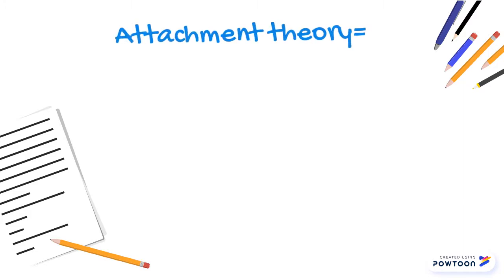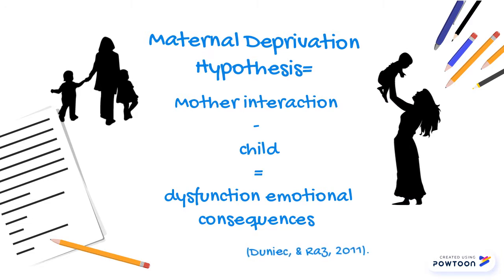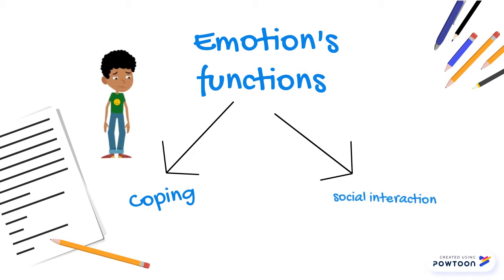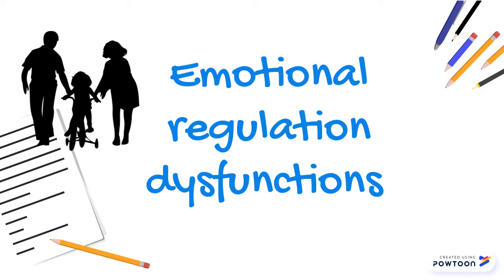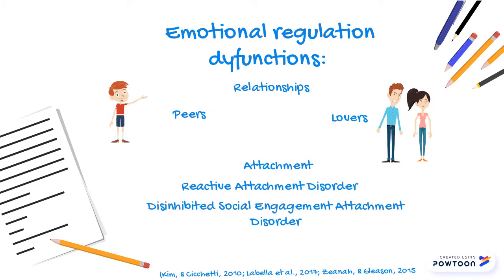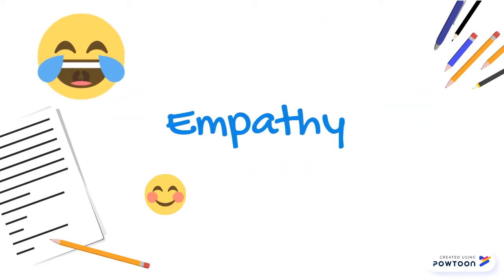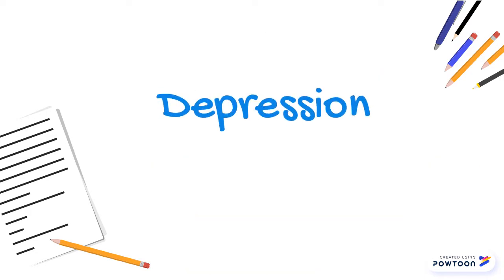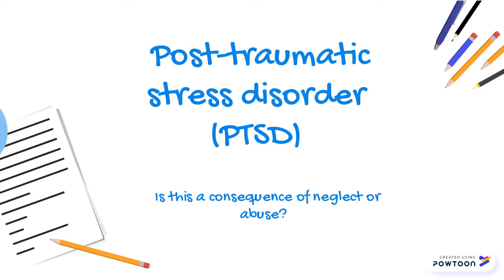c and e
A multimedia presentation about the emotional consequences of childhood neglect.

 References:
Bennett, D., Sullivan, M., & Lewis, M. (2010). Neglected Children, Shame-Proneness, and Depressive Symptoms. Child Maltreatment, 15(4), 305–314.

Cima, M., Smeets, T., & Jelicic, M. (2008). Self-reported trauma, cortisol levels, and aggression in psychopathic and non-psychopathic prison inmates. Biological psychology, 78(1), 75-86.

Duniec, E., & Raz, M. (2011). Vitamins for the soul: John Bowlby’s thesis of maternal deprivation, biomedical metaphors and the deficiency model of disease. History of Psychiatry, 22(1), 93–107.

Kim, J., & Cicchetti, D. (2010). Longitudinal pathways linking child maltreatment, emotion regulation, peer relations, and psychopathology. Journal of Child Psychology And Psychiatry, 51(6), 706–716. doi:10.1111/j.1469-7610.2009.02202.x

Labella, M., Johnson, W., Martin, J., Ruiz, S., Shankman, J., Englund, M., … Simpson, J. (2017). Multiple Dimensions of Childhood Abuse and Neglect Prospectively Predict Poorer Adult Romantic Functioning. Personality and Social Psychology Bulletin, 44(2), 238–251.

Maguire, S., Williams, B., Naughton, A., Cowley, L., Tempest, V., Mann, M., Teague, M., et al. (2015). A systematic review of the emotional, behavioural and cognitive features exhibited by school‐aged children experiencing neglect or emotional abuse. Child: Care, Health and Development, 41(5). doi:10.1111/cch.12227.

Parkinson, S., Bromfield, L., McDougall, S., & Salveron, M. (2017). Child neglect: Key concepts and risk factors. Retrieved from Australian Centre for Childhood Protection

Teicher, M., & Samson, J. (2016). Annual Research Review: Enduring neurobiological effects of childhood abuse and neglect. Journal of Child Psychology and Psychiatry.

Zeanah, C., & Gleason, M. (2015). Annual Research Review: Attachment disorders in early childhood – clinical presentation, causes, correlates, and treatment. Journal of Child Psychology and Psychiatry.

NB. Graphics are sourced from Powtoon - Created using Powtoon -- Free sign up -- Create animated videos and animated presentations for free.  PowToon is a free tool that allows you to develop cool animated clips and animated presentations for your website, office meeting, sales pitch, nonprofit fundraiser, product launch, video resume, or anything else you could use an animated explainer video. PowToon's animation templates help you create animated presentations and animated explainer videos from scratch.  Anyone can produce awesome animations quickly with PowToon, without the cost or hassle other professional animation services require.